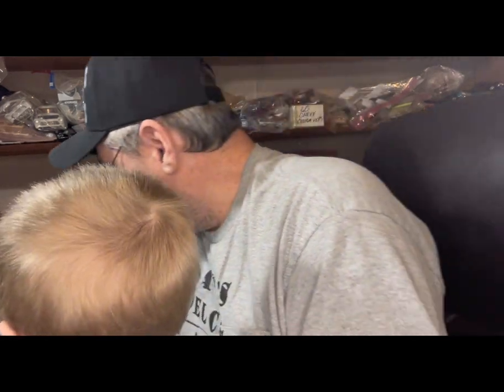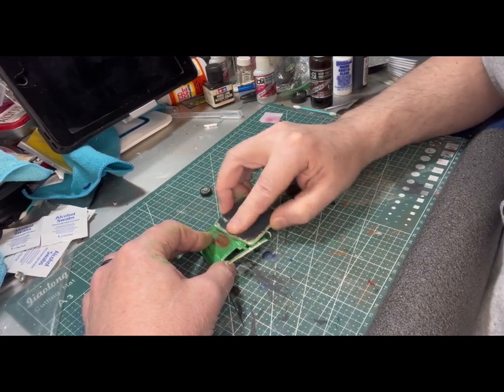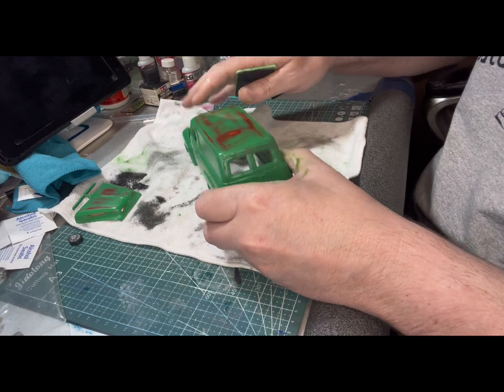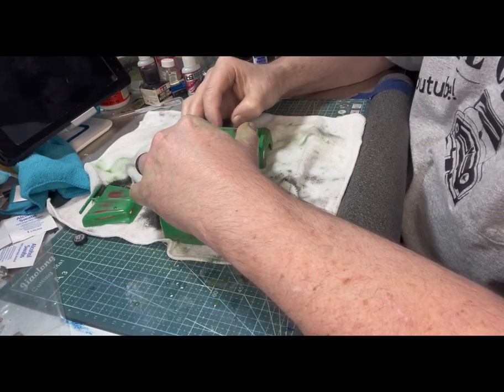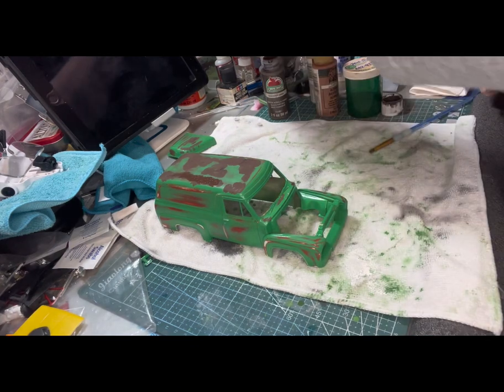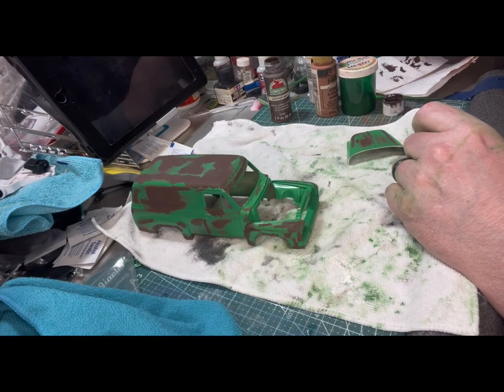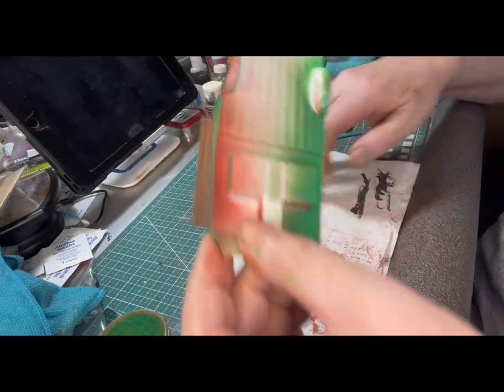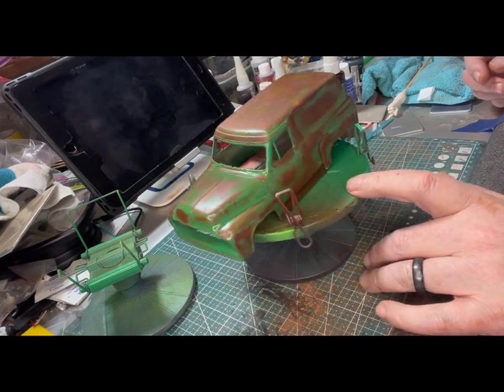Episode 77: A weathering tutorial on a 55 Ford Panel truck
I weather the 55 Ford Panel truck. New shop cards coming thanks to ​⁠@Mannysscalemodeling , and a special upcoming build.